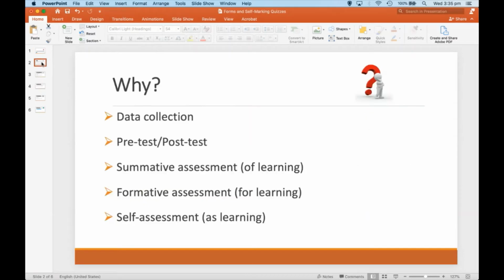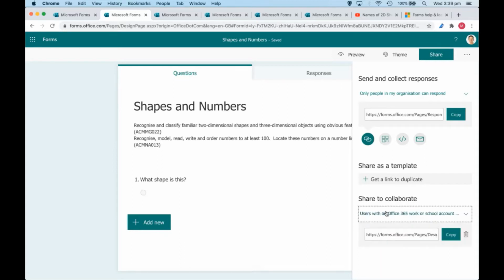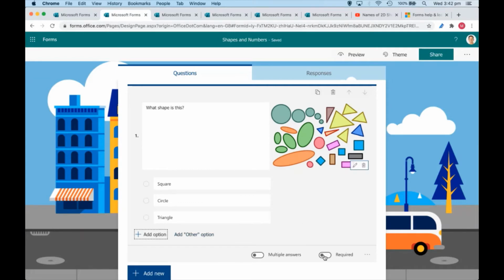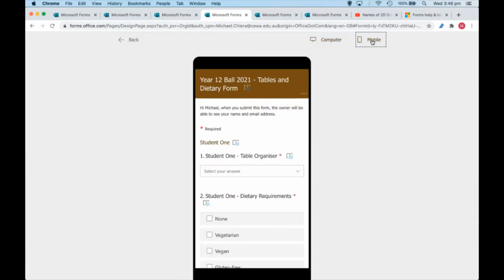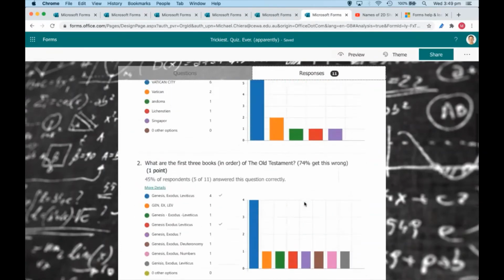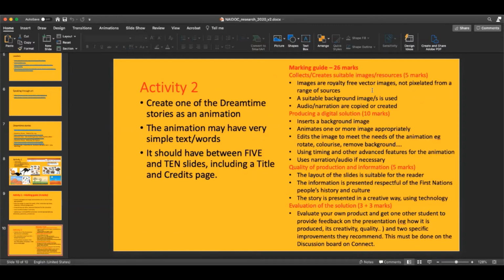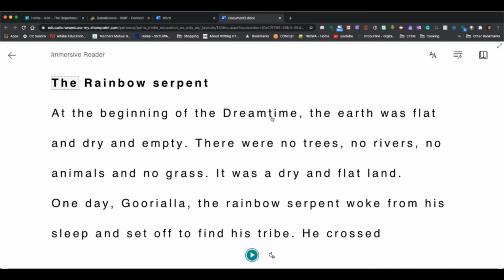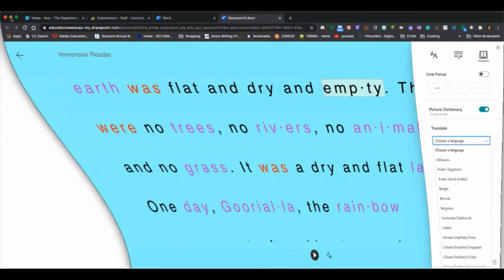MIEE Showcase 21 Oct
Join us as we explore how these MIE Experts are using Microsoft tools to enhance teaching and learning in their classrooms.

Michael Chiera (Sacred Heart College) Forms and Self-Marking Quizzes in Microsoft
Petra Trinke (Hampton Senior High School) Inclusive Classroom Basics - Immersive Reader and Dictation tools;
Rob Dodds (Christ Church Grammar) Moving from "Print it" to "Publish it"; presenting understanding in different ways with Microsoft tools.